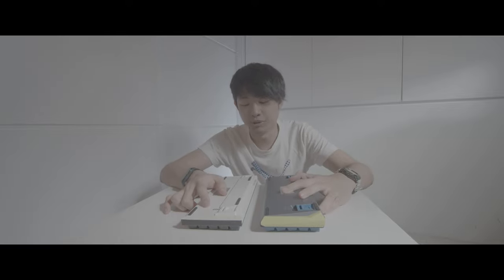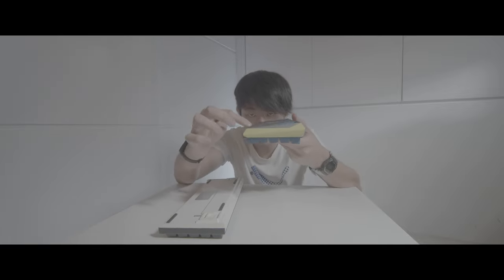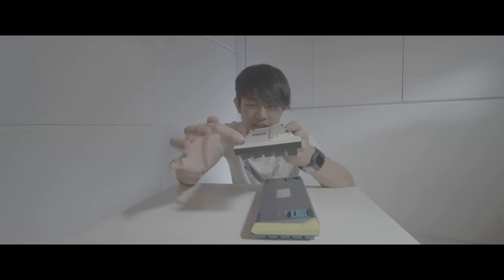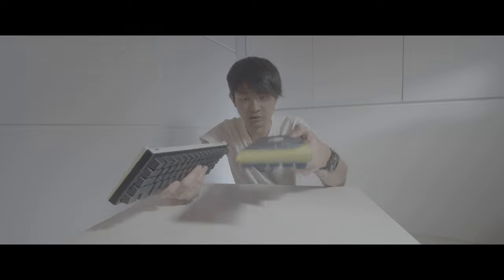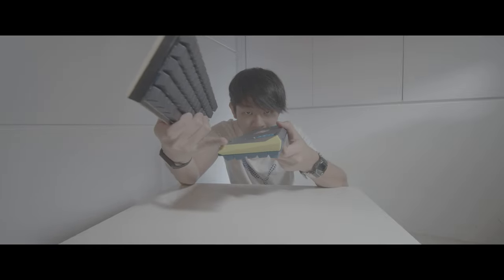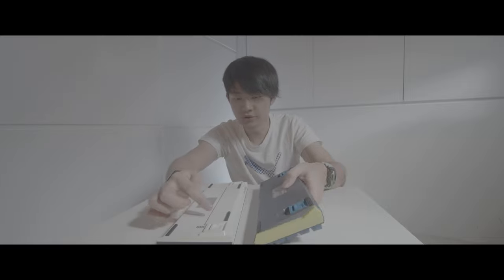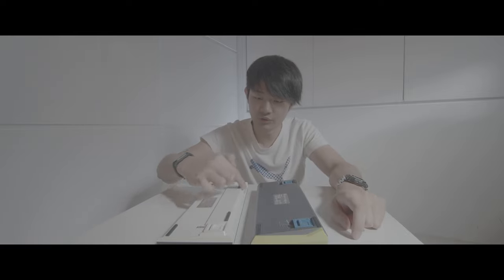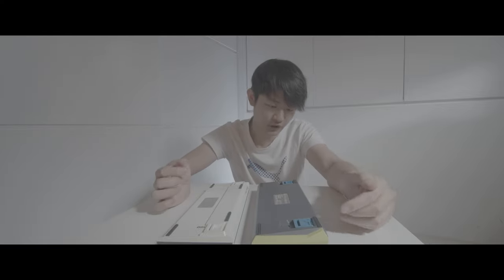Smooth Operator Customizing the Ducky One 3 Mini Mac 2